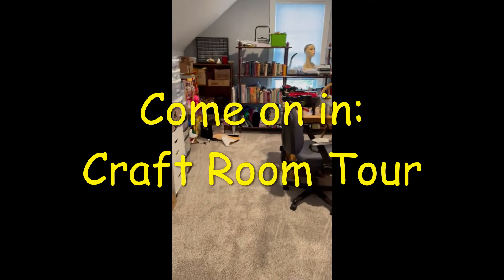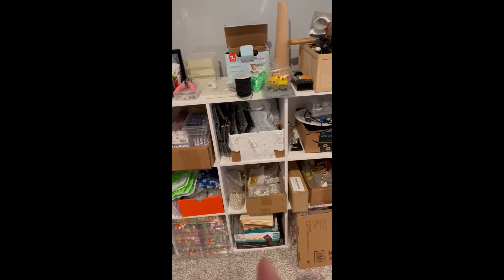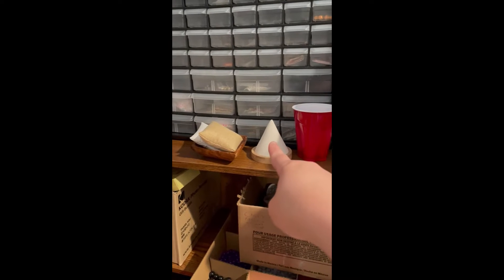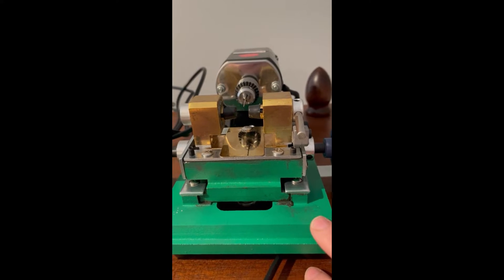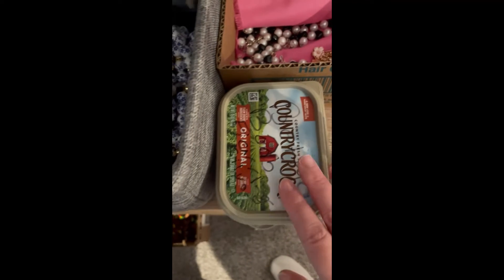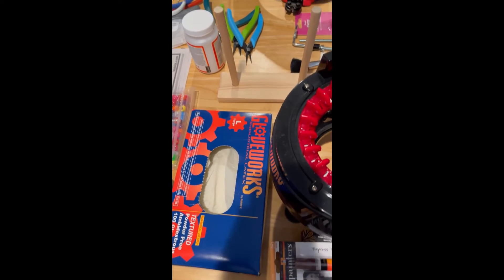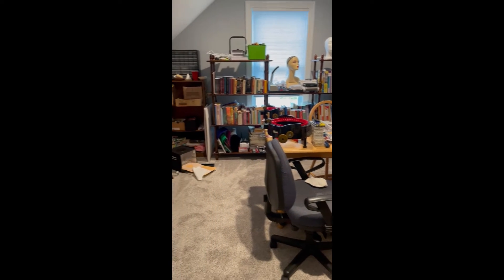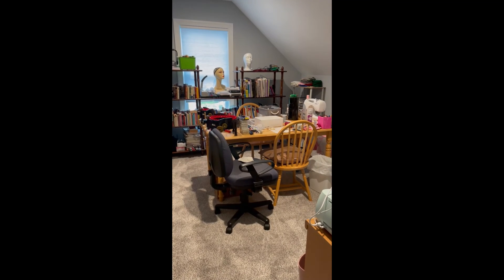SewingforHobby Craft Room Tour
This is a new updated tour of the craft room.  In this adventure, SewingforHobby shows her craft room.  This where she creates her jewelry and doing stuff...